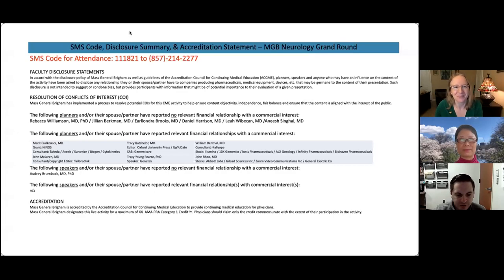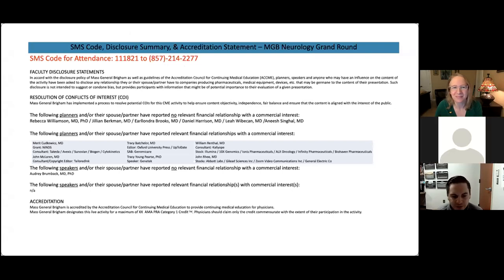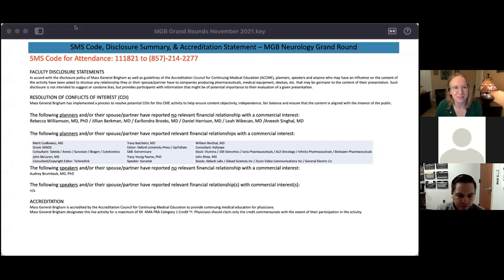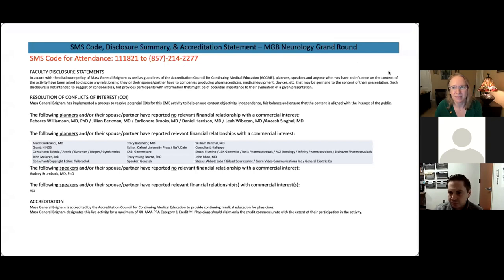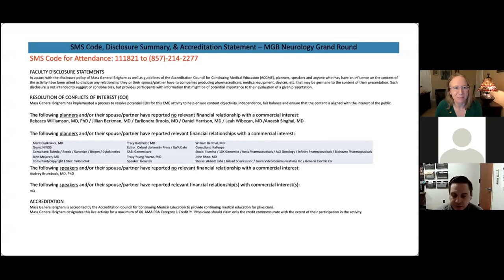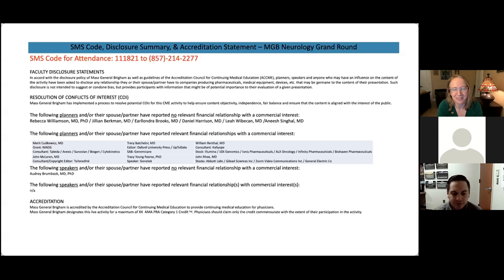Neurology Grand Rounds: Autism for the Neurologist with Audrey Brumback, MD, PhD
In this Grand Rounds lecture recording, University of Texas at Austin Neurologist Audrey Brumback, MD, PhD discusses subtle presentations of the core symptoms of autism, masking and camouflaging behaviors, and brain circuits being studied for their potential involvement in the condition. Learn more about Mass General Neurology Grand Rounds